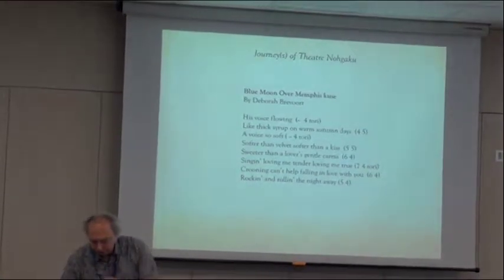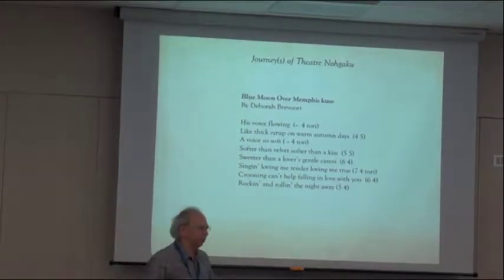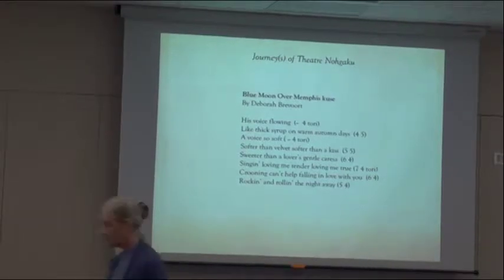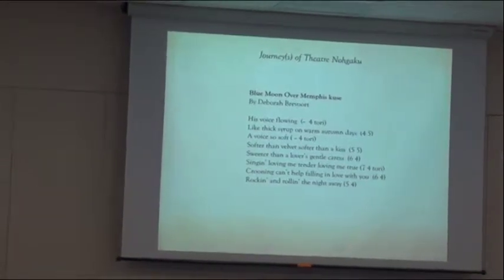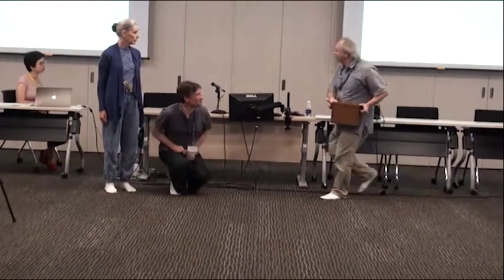Richard Emmert & Theatre Nohgaku: Transition from Japanese to English Noh with Performances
Richard Emmert is a Professor at Musashino University, Tokyo. He is the founder and Artistic Director of Theatre Nohgaku, as well as a Kita school noh instructor. In this panel presentation he discusses the development of an English noh using the kuse session of the noh play Sumidagawa and River Sumida, performed by members of Theatre Nohgaku, as illustration.

This panel discussion is presented at the Contemporary Tradition - Japanese Performance Genre Today conference (13 - 15 Oct 2016) in NUS.